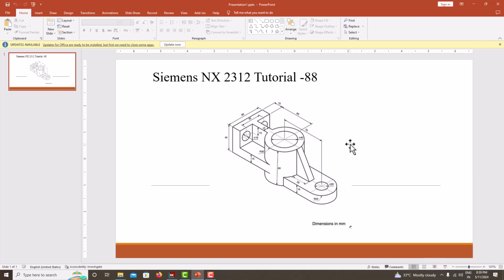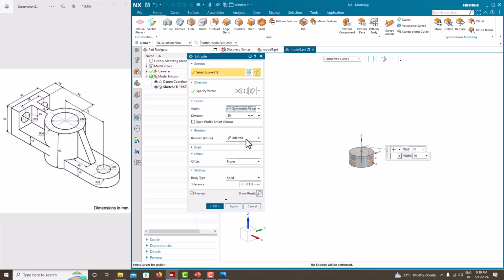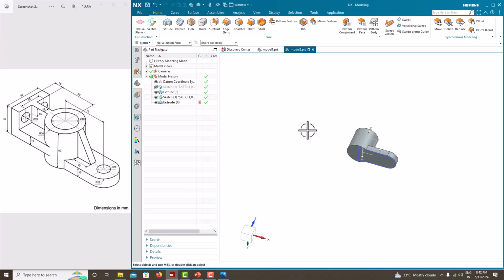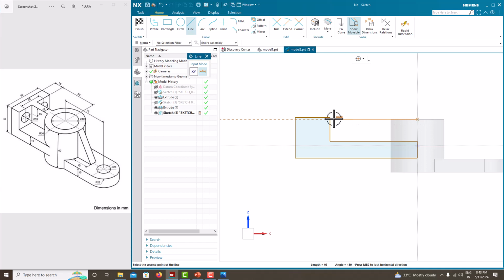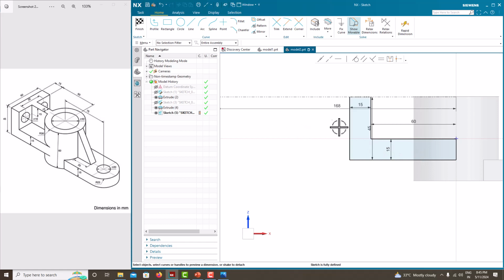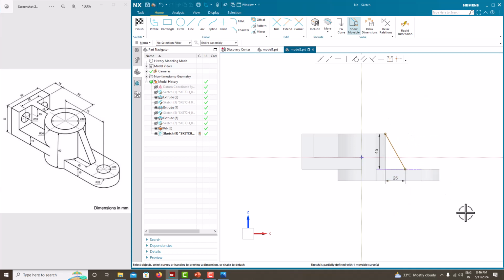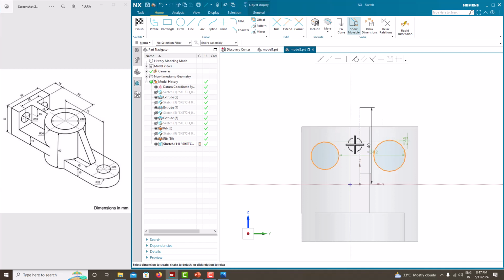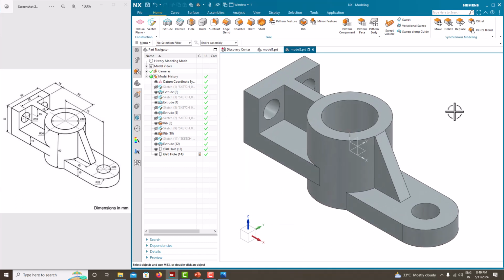Siemens NX tutorials for beginners|NX 2312|tutorial-88